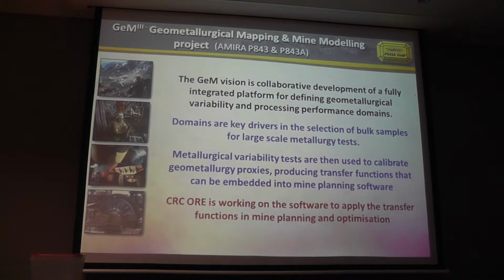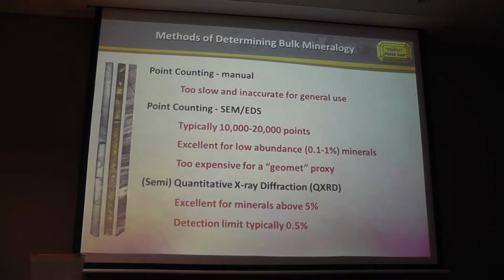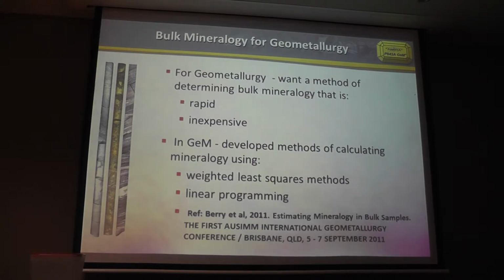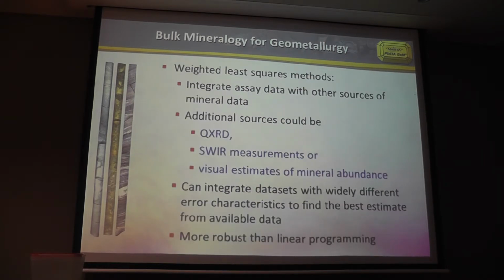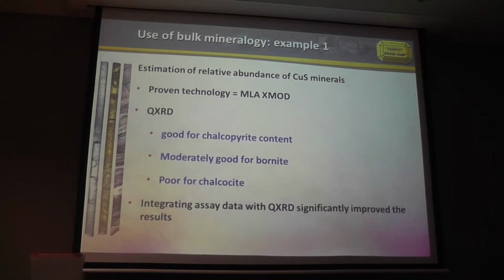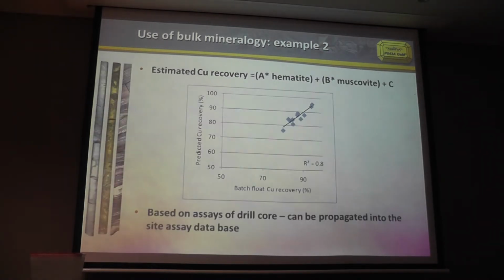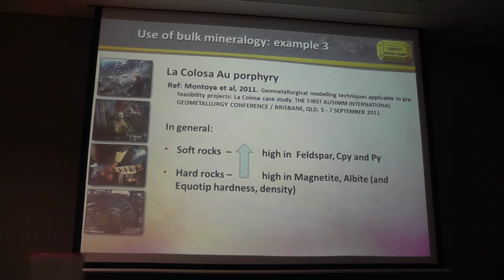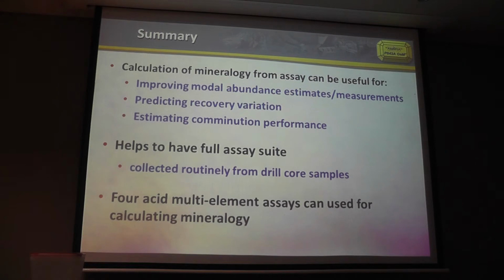March 2013: Using calculated mineralogy in geometallurgy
AusIMM Cobar Branch 12 March 2013 Technical Meeting

Using calculated mineralogy in geometallurgy presented by Ron Berry.

This presentation is based on the presentation at the 34th  International Geological Congress in Brisbane 2012.

featuring Ron Berry - 12 March 2013